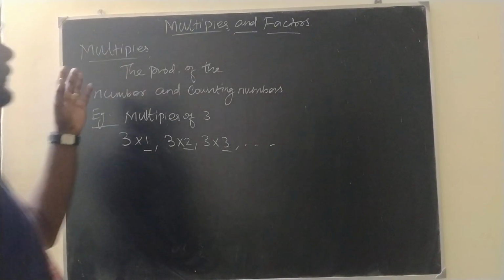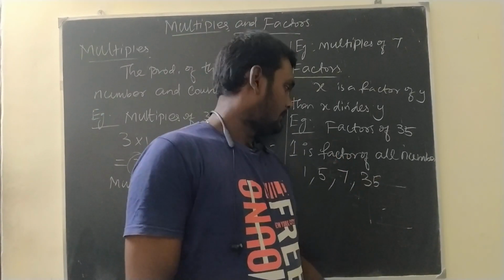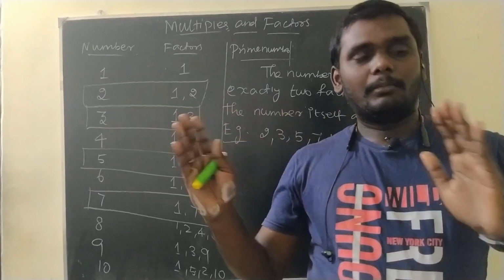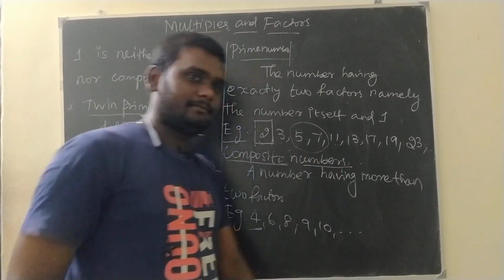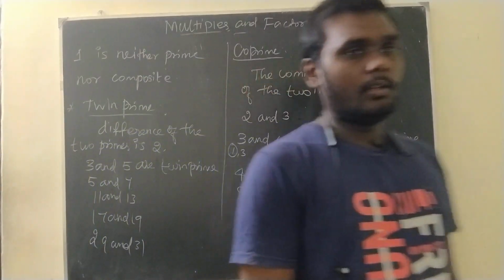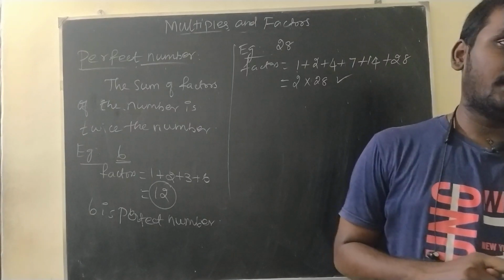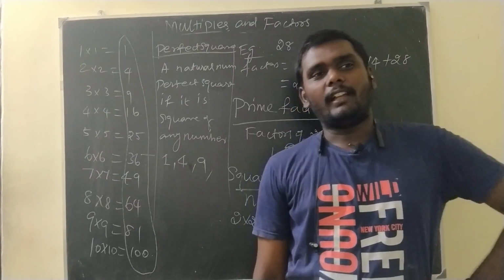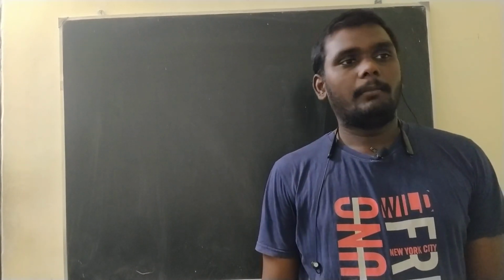What is Multiples, Factors, Prime, composite numbers and more.. | Basic Mathematics